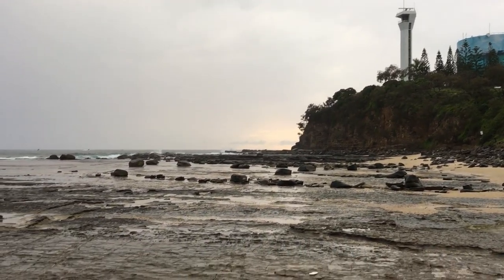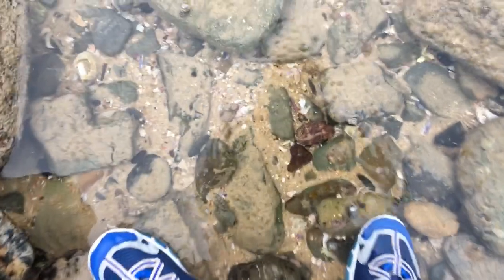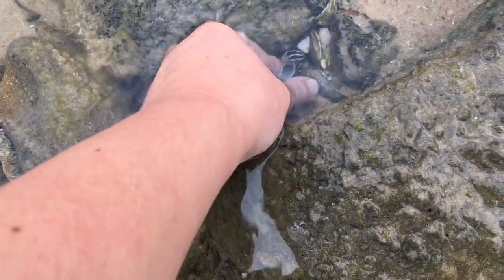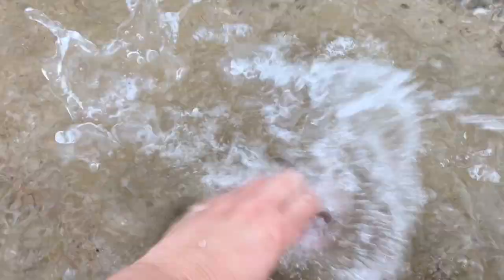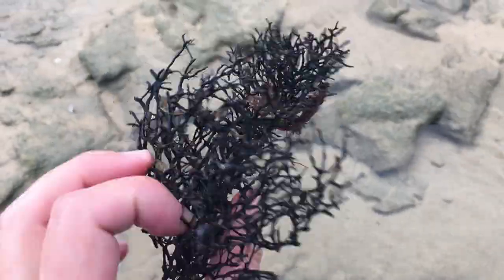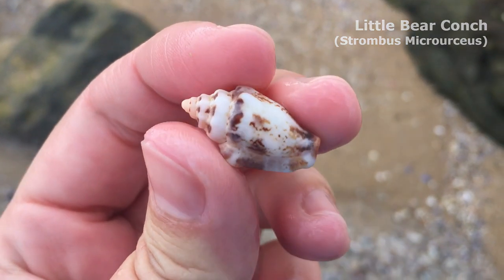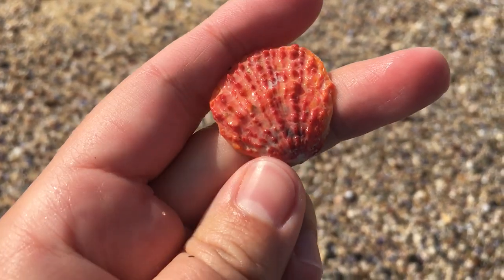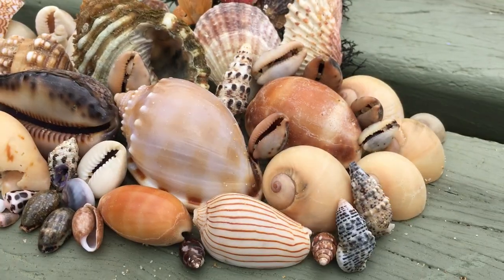Early Morning Shelling | Little Volute and Live Violet Sea Snail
What a BIG day of shell finds! I found a few firsts for me, and also a lot of cowries and shells that I absolutely adore. The rare (for here) violet sea snail needed to be sent back to the ocean, but gosh it was nice (and dangerous, so don't pick them up)! I'll wait until I find an empty one!

Wow, I really liked that little Magnificent Volute, Eglantina/Arabian Cowrie, Cherry Cowry, Moon snails, Labrolineata, Tritons, Bubble shell, Hebrew Cone, and Banded Bonnet. Almost too many to choose a personal favourite!

I didn't even realise that this beach surrounding beaches had such lovely seashells until I saw "Shellcade Shelling Down Under" - I admire him a lot, and am saddened by the news that he has finished creating new shelling content. You can still check out his amazing videos here: